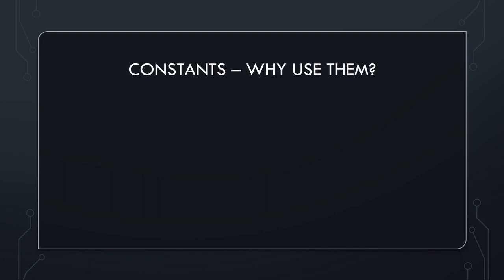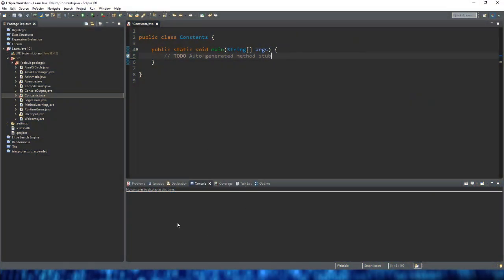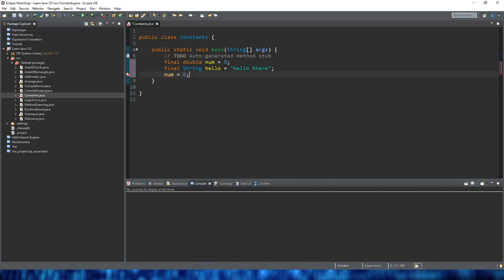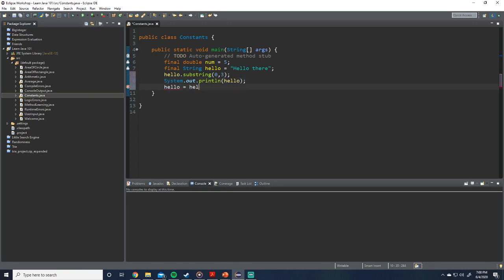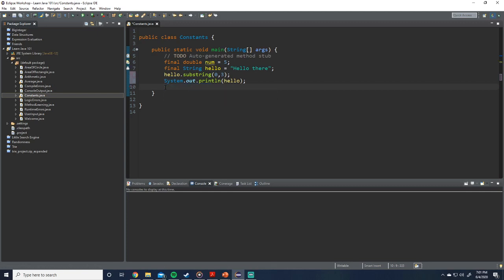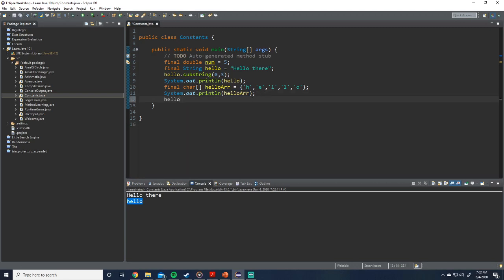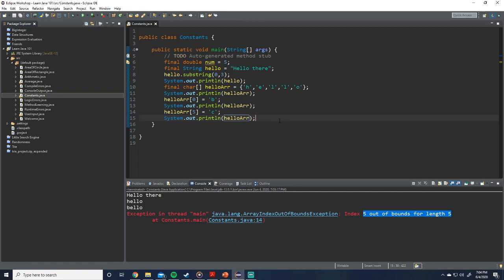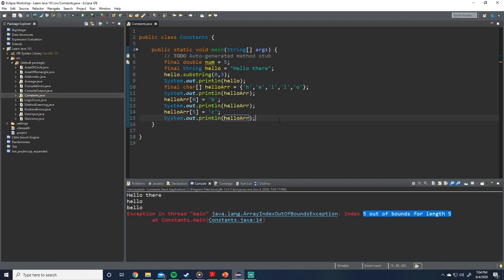Constants | Learn Java Programming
In this video, we will be going over constants within Java.